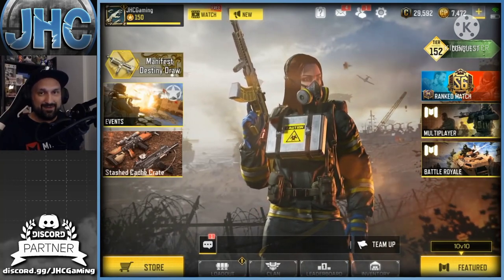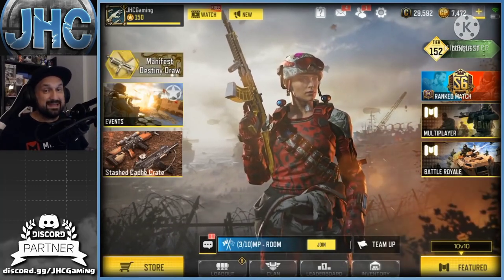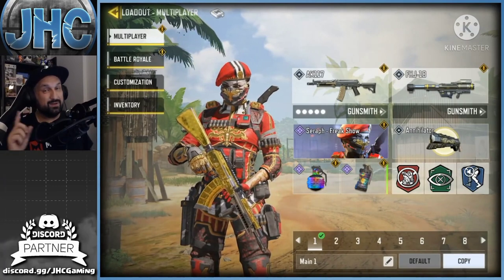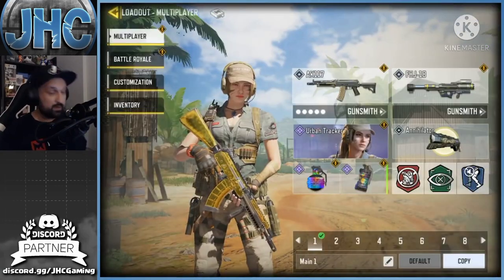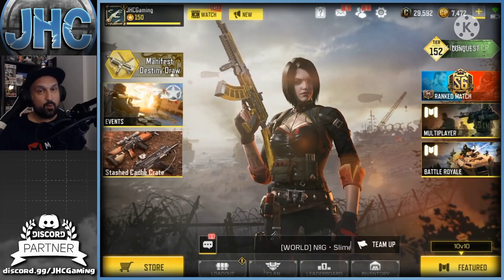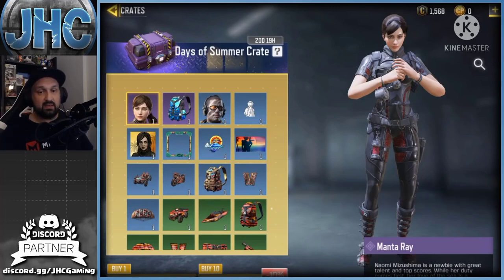💥💥💥💥💥TOP 10 GIRL Skins in Call of Duty Mobile 💥💥💥💥💥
Today, the BEST female skins in cod mobile, Call of duty mobile best female characters skin.

Call of Duty®: Mobile is a new, standalone mobile title that features a collection of fan-favorite maps, competitive game modes, familiar characters and signature weapons from across our beloved franchises, including Call of Duty®: Black Ops and Call of Duty®: Modern Warfare, into one epic experience.       Multiplayer is the foundation of Call of Duty®: Mobile. Team up with friends to play your favorite modes on iconic maps. Team Deathmatch on Nuketown? Got it. Frontline on Crash? Have that too. And we have a LOT more coming.
Take the heart-pounding, adrenaline-fueled action of Call of Duty® with you wherever you go. Play your way across multiple game modes as you engage in head-to-head battle through fan-favorite maps like Nuketown and Crash, all optimized for mobile. And the best part?